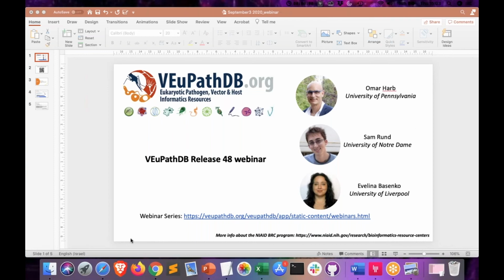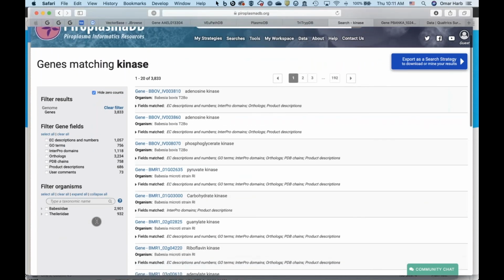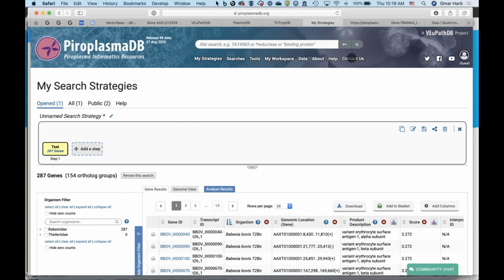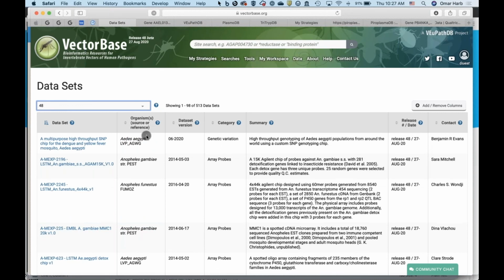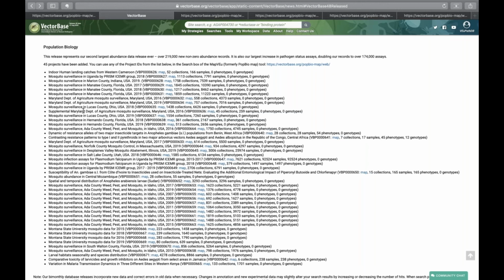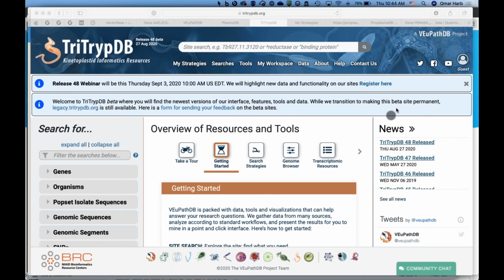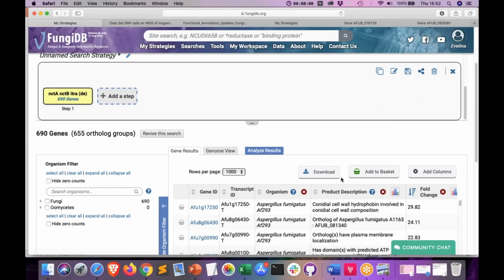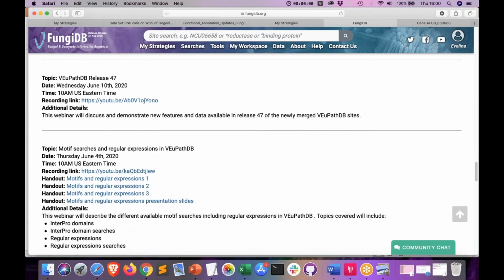VEuPathDB Release 48 Highlights